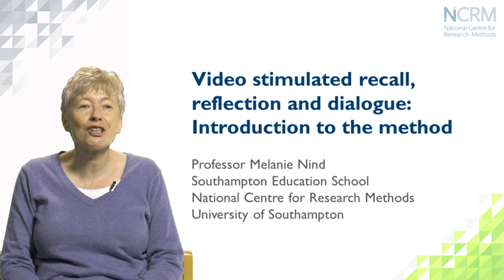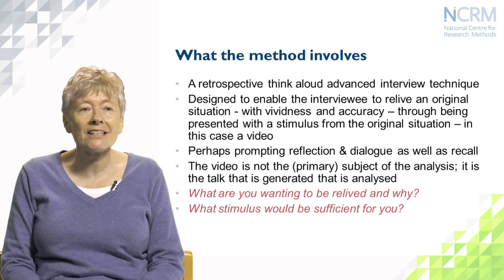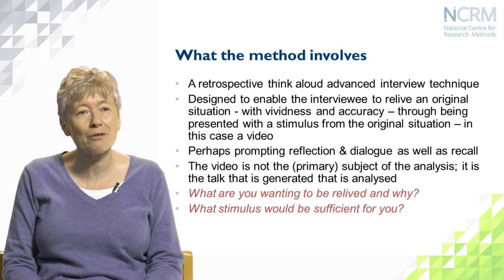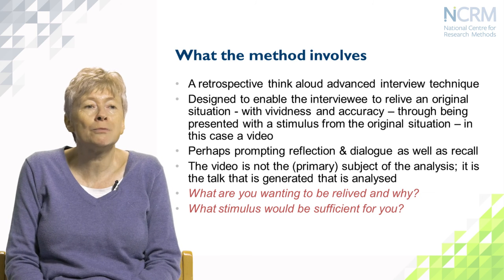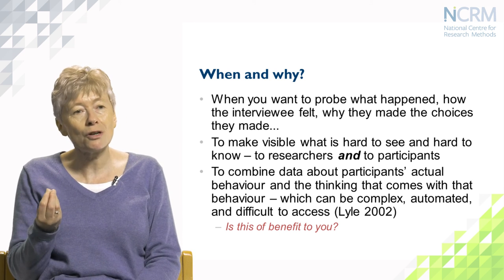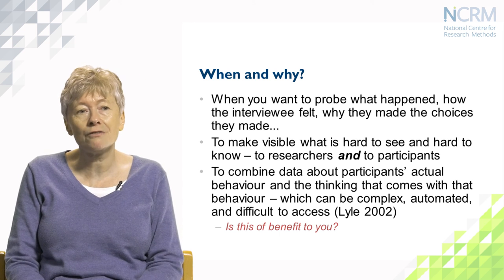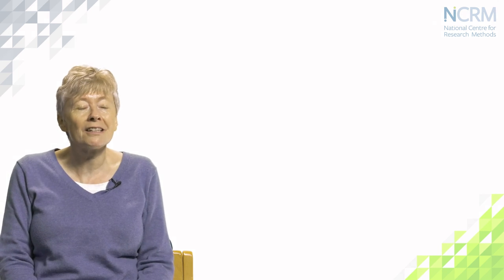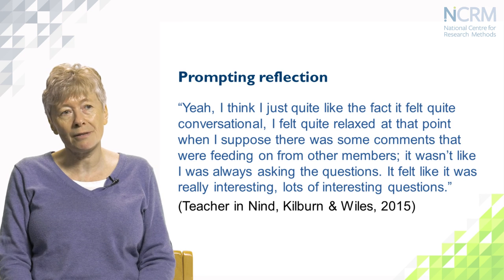Video stimulated recall, reflection and dialogue: introduction to the method; Melanie Nind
This video is part of the online learning resources from the National Centre for Research Methods (NCRM). To access the supporting materials (presentation slides, datasets, recommended reading, links to related publications and resources)